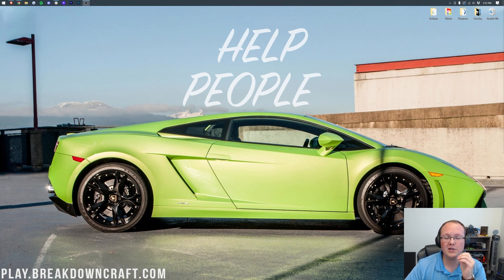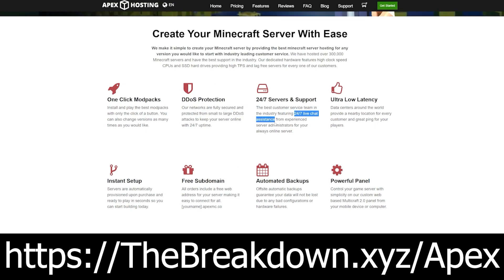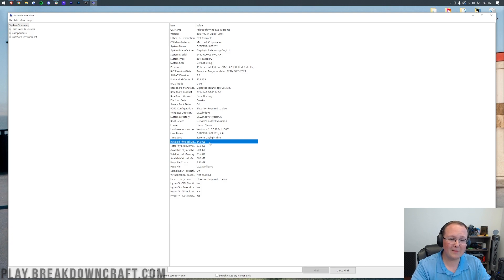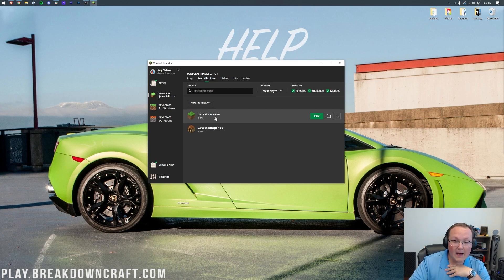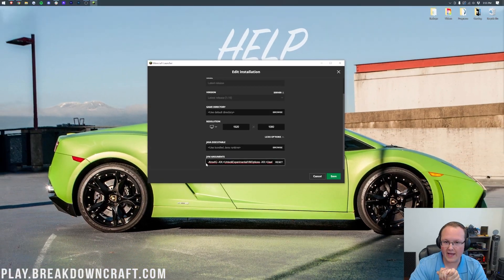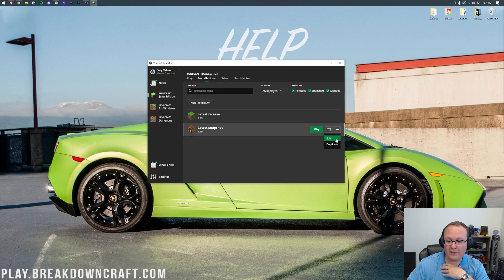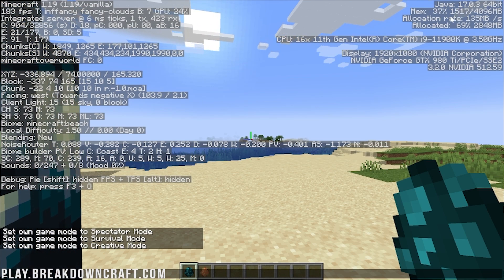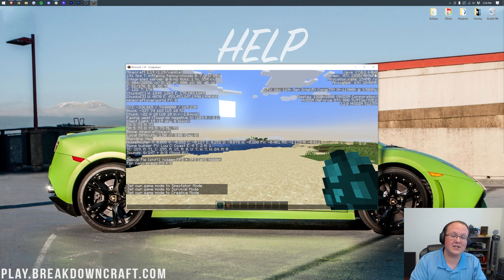How To Allocate More RAM to Minecraft 1.19 (Add More RAM to Minecraft 1.19!)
Want to know how to allocate more RAM to Minecraft 1.19? If so, this is the video for you! We go over every single step of how to add more RAM to Minecraft 1.19. Why would you want to dedicate more RAM to Minecraft 1.19? Well, it is a great way to reduce lag, make Minecraft run better, and overall increase Minecraft 1.19 performance!

Make A Minecraft 1.19 Server!:
Get 1.19 Texture Packs!:

Chapters:
0:00 How To Allocate More RAM to Minecraft 1.19
0:46 Find The Amount of RAM Installed in Your PC
1:25 The Max Amount of RAM You Should Dedicate to Minecraft
1:50 How To Add More RAM to Minecraft 1.19
2:40 How Much RAM Does Minecraft 1.19 Need
3:38 How To See The RAM Dedicated to Minecraft In-Game

About this video: This video will show you how to add more RAM to Minecraft 1.19. RAM is one of the cornerstones of Minecraft performance. It allows you to add more mods, get better performance, and overall, reduce lag in Minecraft without changing any gameplay mechanics. So with that, it is important to know how to allocate more RAM to Minecraft 1.19 in order to accomplish these goals.

The first thing we need to do to dedicate more RAM to Minecraft 1.19 is see how much RAM our computer has. You can do this by searching for ‘System Information’ in Windows. Then, open the System Information app and look for ‘Installed Physical Memory’. This is how much RAM your computer has dedicated to it. You should never add more than half of this amount to Minecraft. For example, if your computer has 16GB of RAM, you can allocate no more than 8GB of RAM to Minecraft.

Nevertheless, how can you add more RAM to Minecraft 1.19? Well, open up the Minecraft Launcher and click ‘Installations’ at the top. Then, click on the three dots next to the installation of Minecraft you want to allocate more RAM to and click Edit. Finally, scroll down and click the ‘More Options’ drop down. At the very bottom, you will see JVM Arguments for Minecraft. At the beginning of the text box under it, you will see ‘-Xmx2G’. The number may be different though. The reason for this is the number is the amount of RAM in Gigabytes you have dedicate to Minecraft.

If you want to add 4GB of RAM to Minecraft, you would change this to ‘-Xmx4G’. Once you have added more RAM to Minecraft by changing the number, click ‘Save’ in the bottom right. This will save the Installation. Play it, and Minecraft 1.19 will have more RAM dedicate to it. You can check Minecraft 1.19’s RAM usage by pressing F3 in game. RAM usage is in the top right.

Congratulations! You now know exactly how to allocate more RAM to Minecraft 1.19. If you have any questions about how to get more RAM in Minecraft 1.19, let us know in the comments. We will try to help you out. It really helps us out, and it means a ton to me. Thanks in advance!